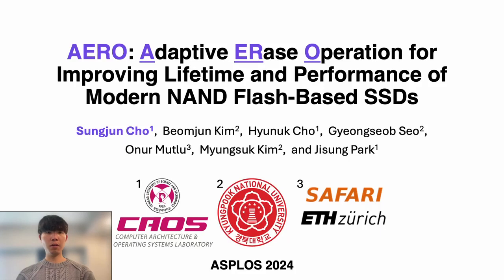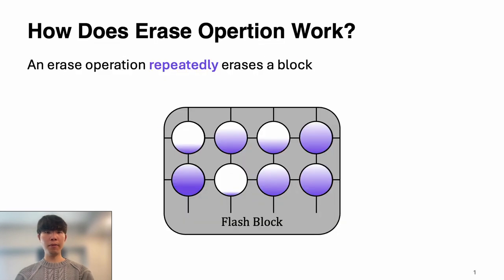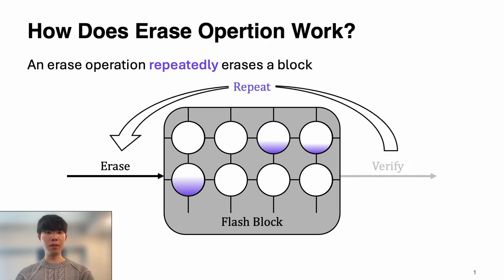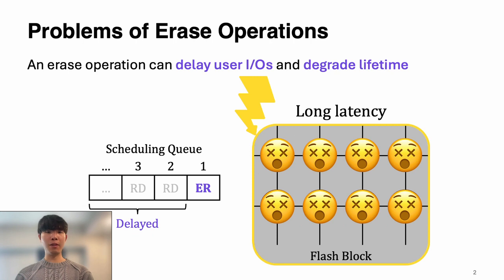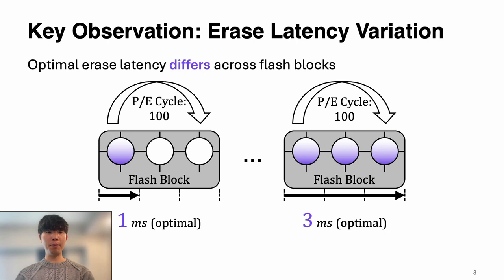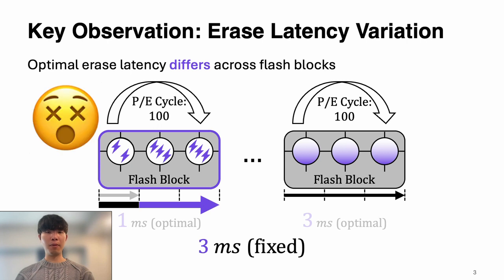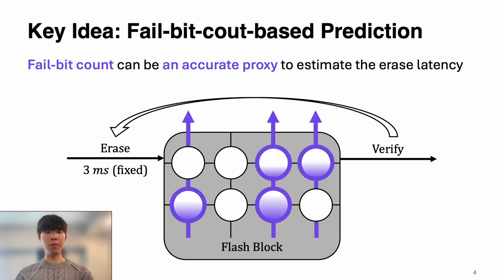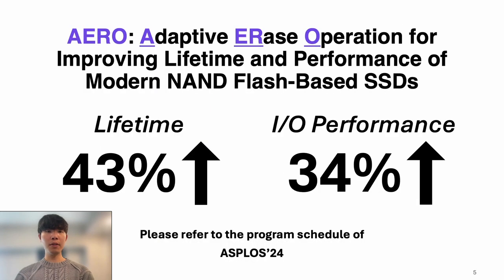ASPLOS'24 - Lightning Talks - Session 9B - AERO: Adaptive Erase Operation for Improving Lifetime and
ASPLOS'24: International Conference on Architectural Support for Programming Languages and Operating Systems

Lightning Talks - Session 9B: SSDs

Paper Title: AERO: Adaptive Erase Operation for Improving Lifetime and Performance of Modern NAND Flash-Based SSDs

Authors: Sungjun Cho (POSTECH);Beomjun Kim (Kyungpook National University);Hyunuk Cho (POSTECH);Gyeongseob Seo (Kyungpook National University);Onur Mutlu (ETH Zürich);Myungsuk Kim (Kyungpook National University);Jisung Park (POSTECH)